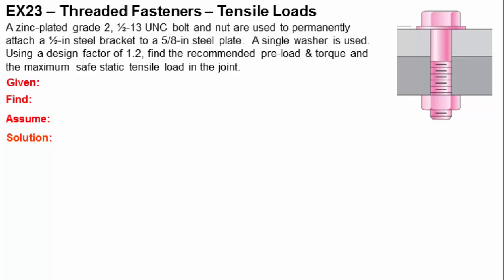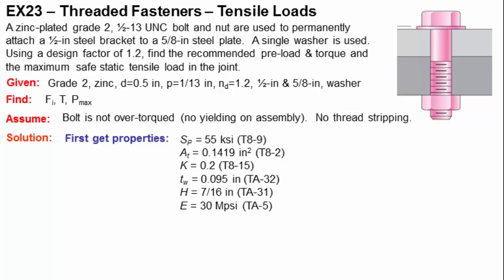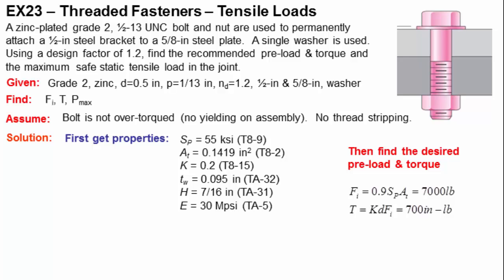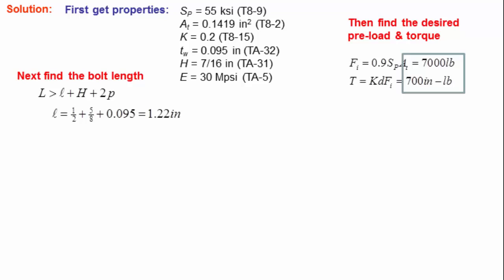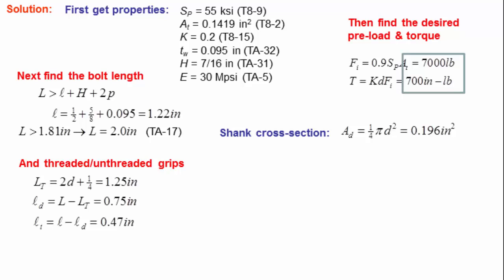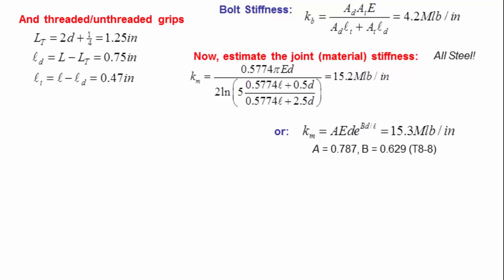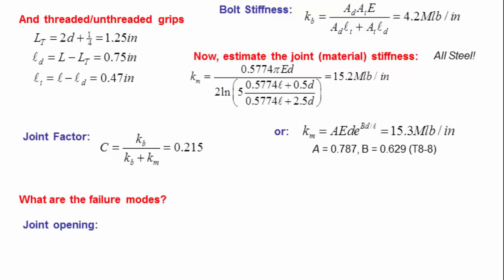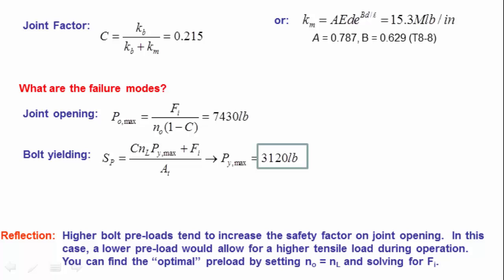Threaded Fasteners - Tensile Load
A worked-out example showing how to analyze a bolted joint subjected to in-service tensile loads.